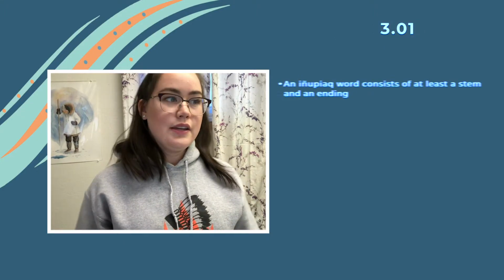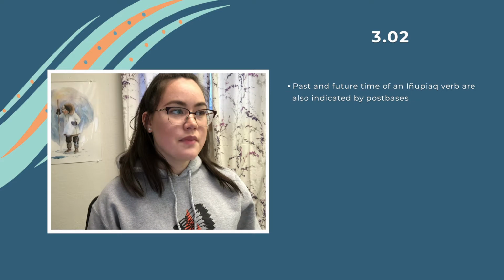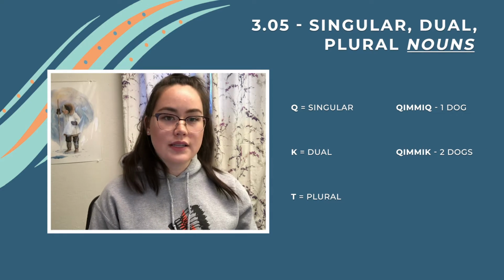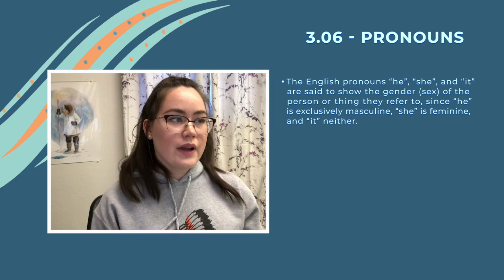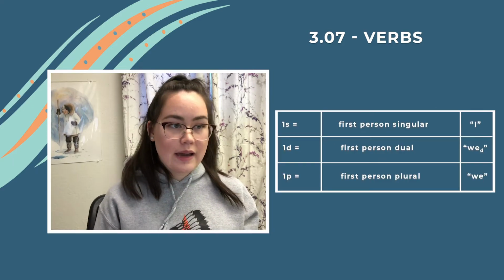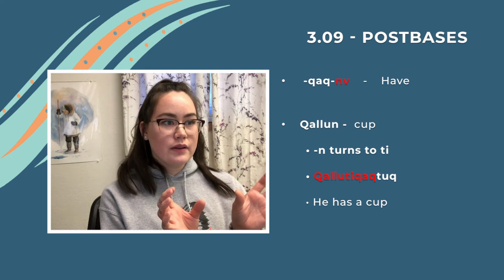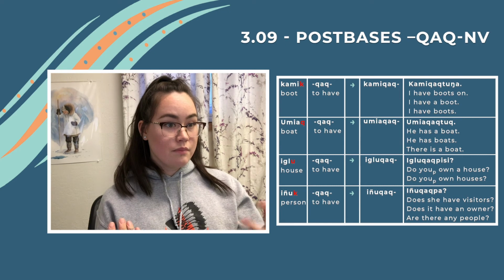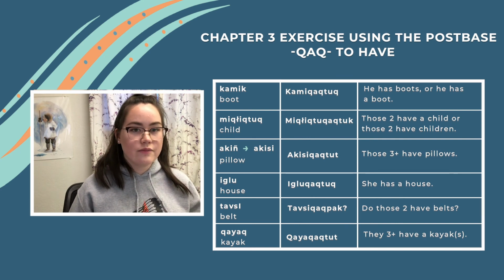CHAPTER 3.01 - 3.10